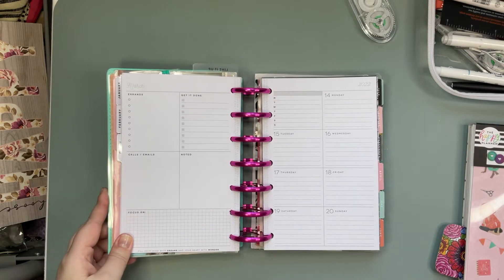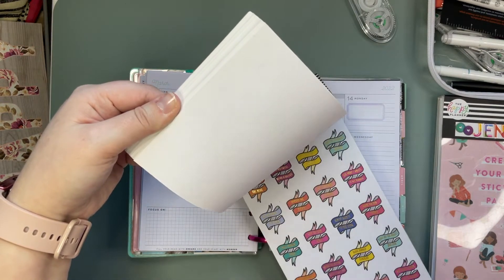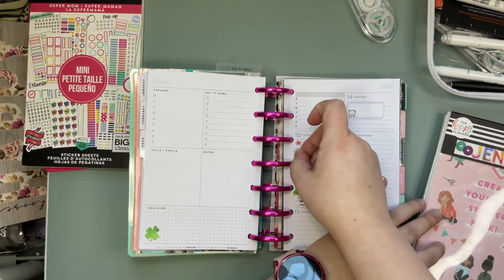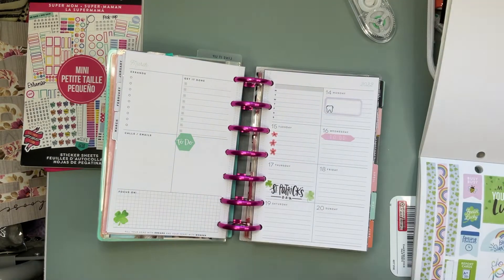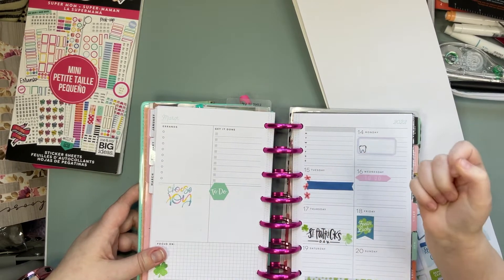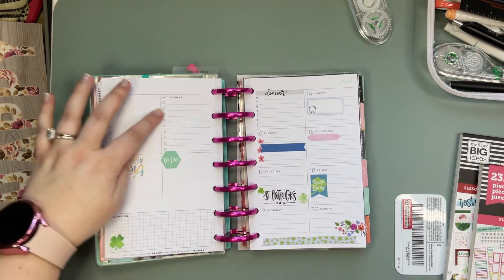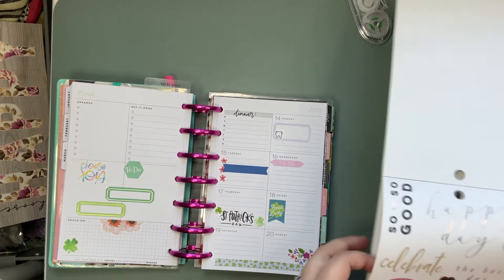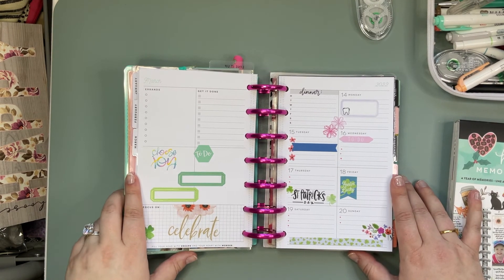Plan With Me | In My Mini Happy Planner | March 14-20, 2022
In this video, my 5 year old provides some sweet background commentary. Sometimes life, and this video, is full of chaos. With a little luck the chaos can come together like this spread did! Have a good week! 💚

My Mini Happy Planner stays on my kitchen counter. It makes it easy to refer to throughout my day & reminds me of my top 2 or 3 tasks. You can see a flip through of my planner

Tabs at the top of my planner
Mat on desk